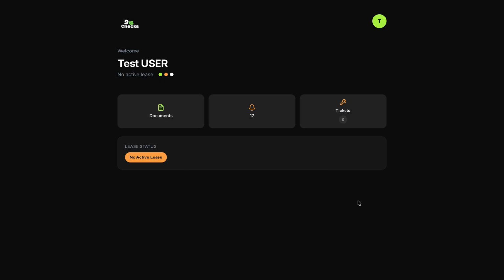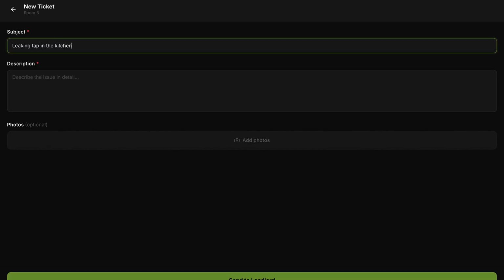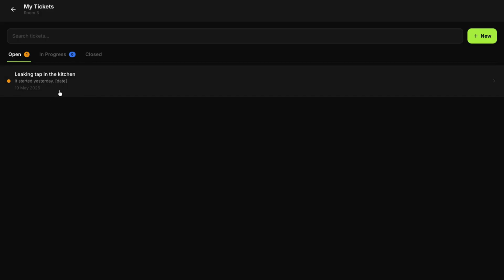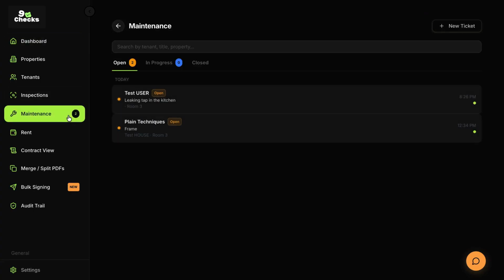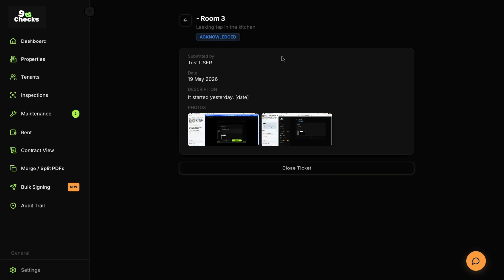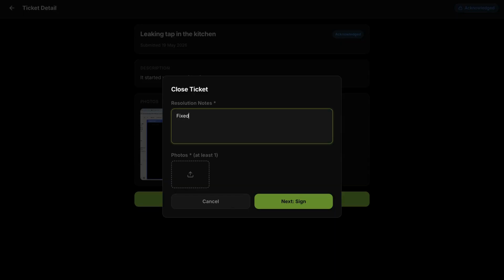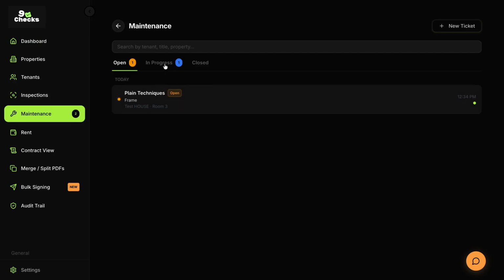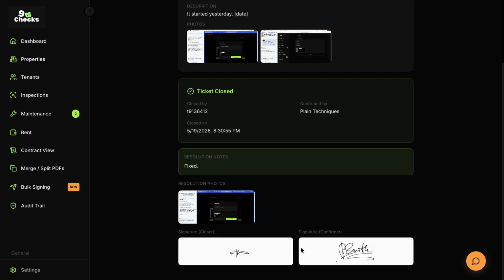How to Log a Maintenance Issue in 9Checks | Tenant & Landlord Guide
Welcome back to 9Checks!

In this video, we walk through the complete process of logging and managing a maintenance issue using the 9Checks app.

You will learn how tenants can:
• Create a maintenance ticket
• Add descriptions and photos
• Track ticket progress
• Confirm completed repairs

You will also see how landlords can:
• Receive maintenance notifications
• Acknowledge tickets
• Manage repairs
• Confirm and close completed tickets

This tutorial gives you a full overview of how the maintenance workflow operates inside 9Checks from both the tenant and landlord perspective.

⏱️ Topics Covered:
00:00 Introduction
00:14 Creating a maintenance ticket
00:38 Uploading photos
00:46 Sending ticket to landlord
01:25 Landlord acknowledgment
01:36 Tenant notifications
01:45 Closing the ticket
02:17 Landlord confirmation
02:26 Ticket marked as closed

We are currently working on onboarding the maintenance team (i.e. electricians, plumbers, etc.) in the App to assist with maintenance-related issues.